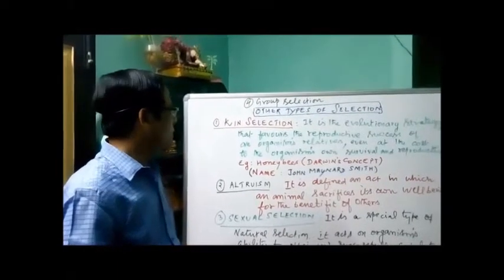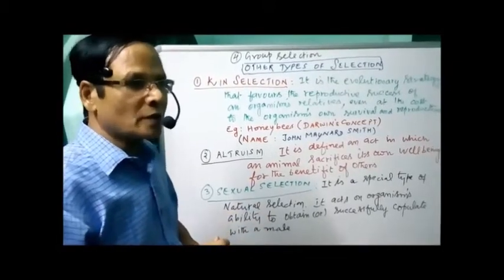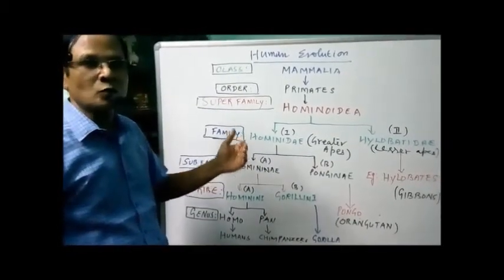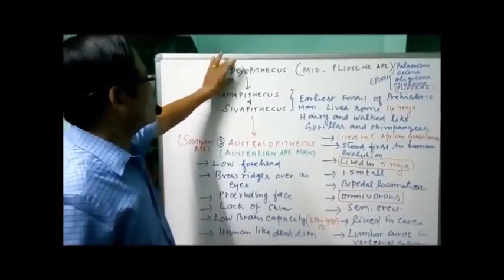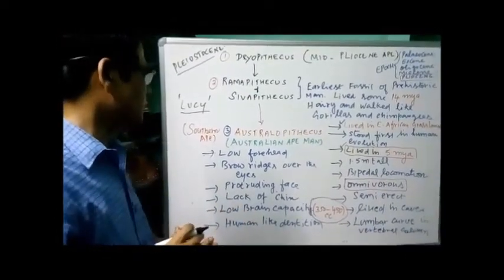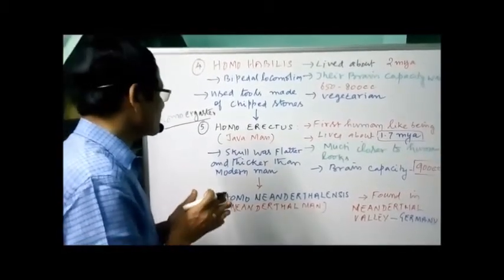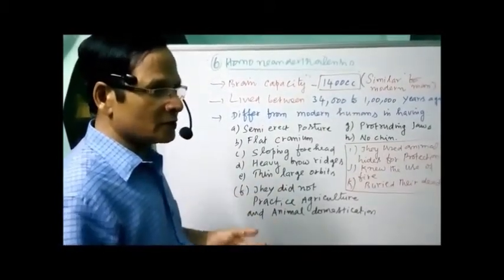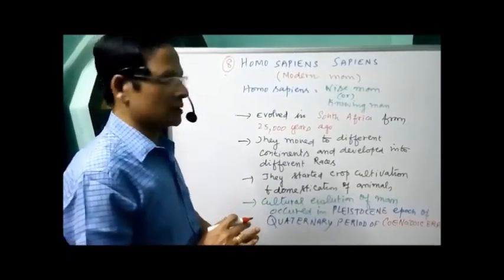XII Bio Zoo Chapter 6 Evolution Part I Human evolution Video 11